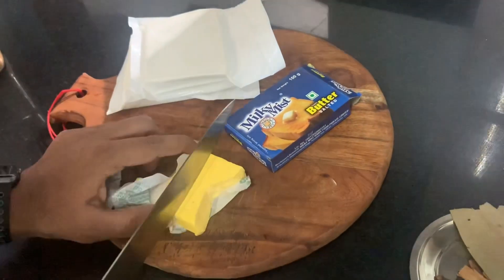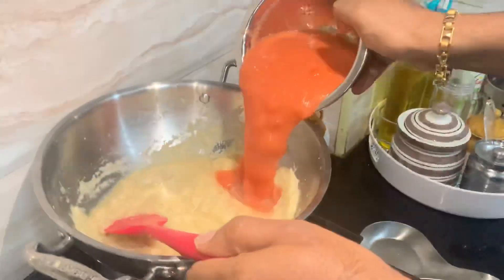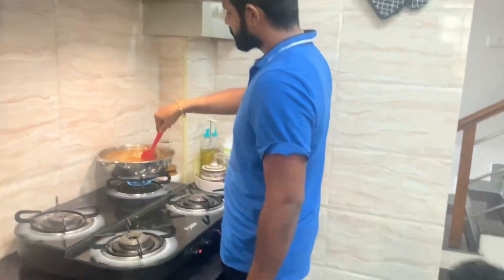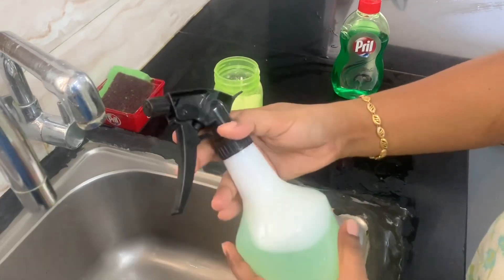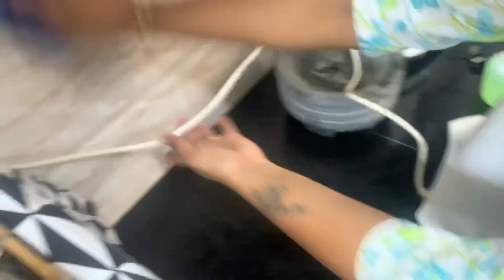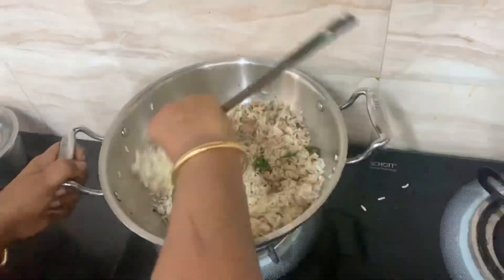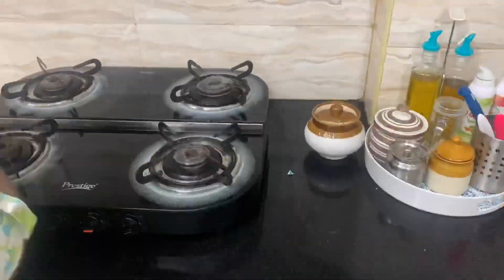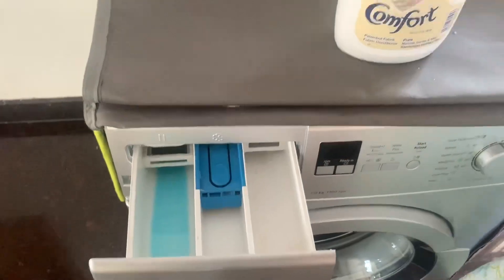Husband Cooks Kadai Panner Gravy|Kitchen Deep Cleaning Tips in Tamil